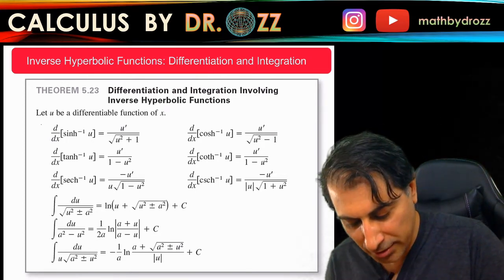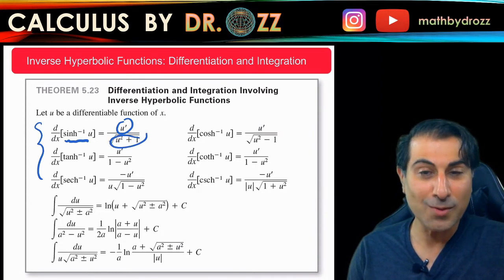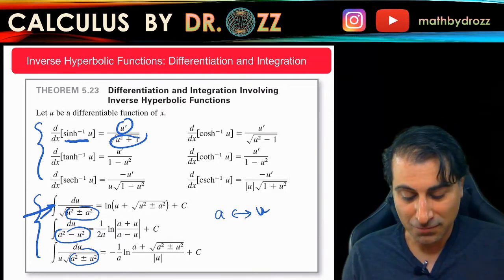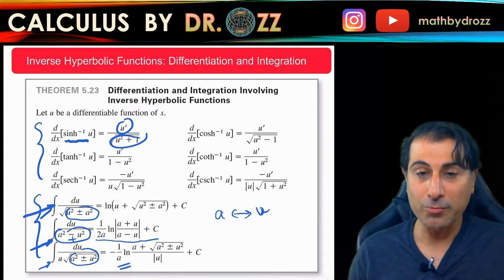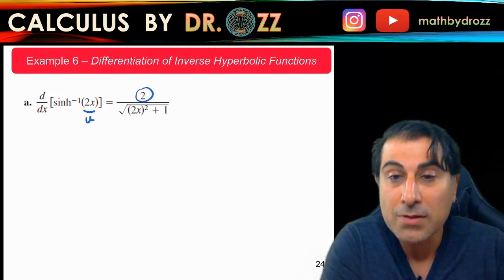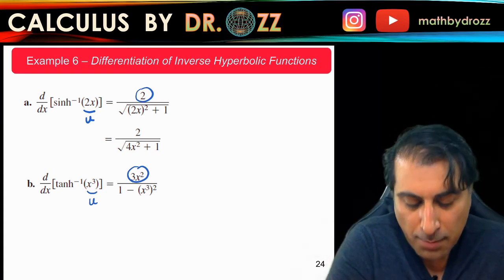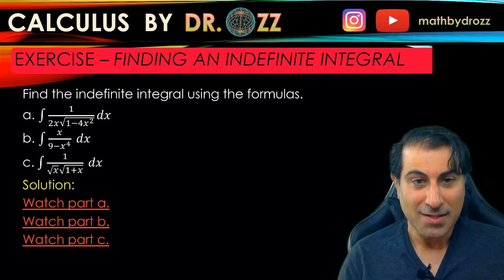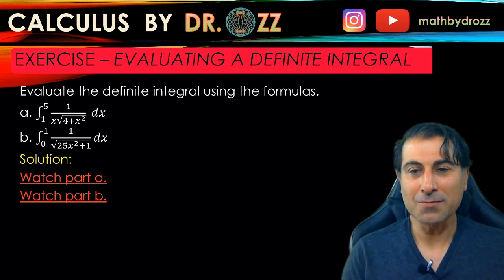Lec 5.9 Part 4 How to Differentiate & Integrate Functions Involving Inverse Hyperbolic Functions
How to Differentiate & Integrate
Functions Involving Inverse Hyperbolic Functions